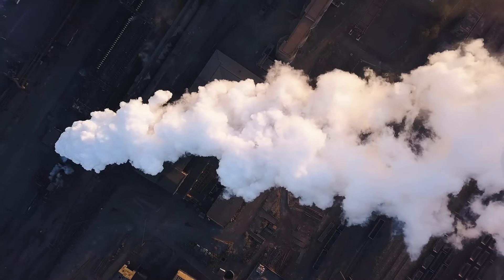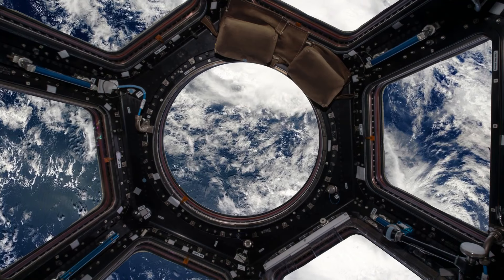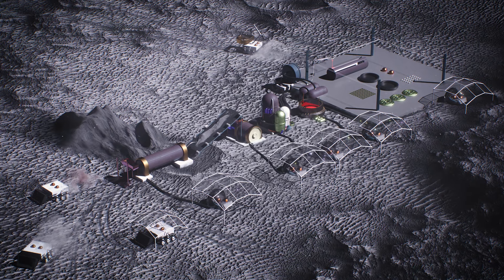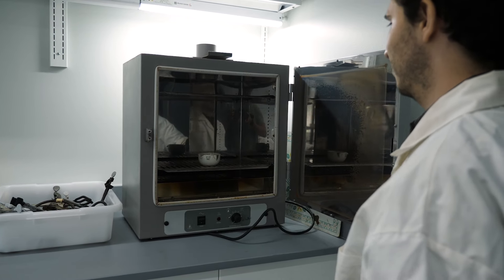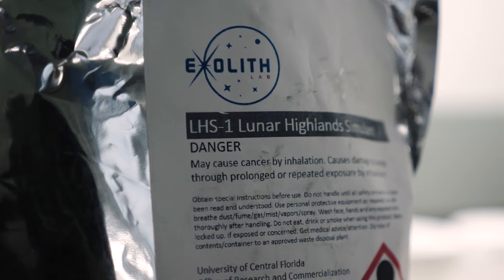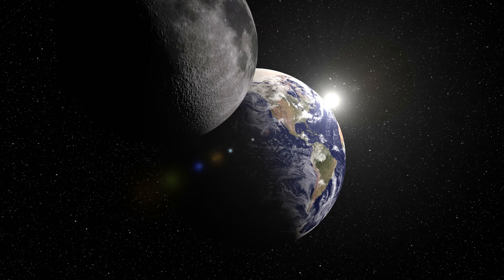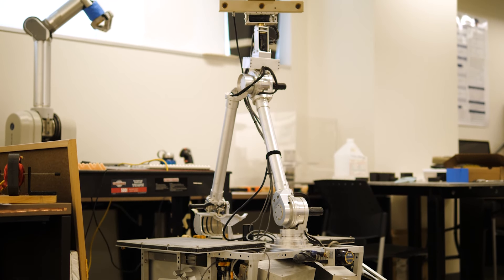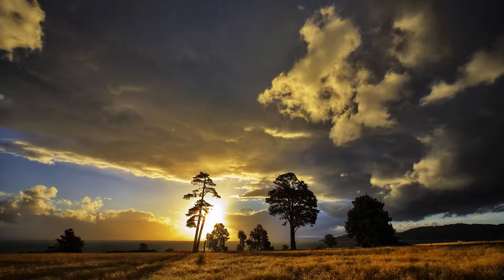Space Exploration and Engineering Group at Carleton University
Self-replication: The future of sustainable space exploration.

At Carleton University, the Centre for Self-Replication Research (CESER) is taking a new approach to solar power. The Centre looks to design solar power satellites that will be able to harvest resources from the moon to create copies of themselves. In practice, a fleet of these satellites would have the ability to function as a global power source, and the technology used to self-replicate could change the way we explore space.